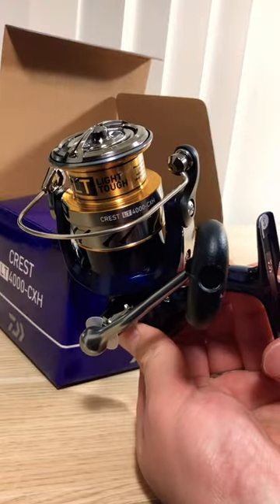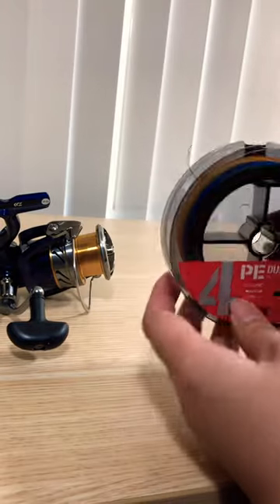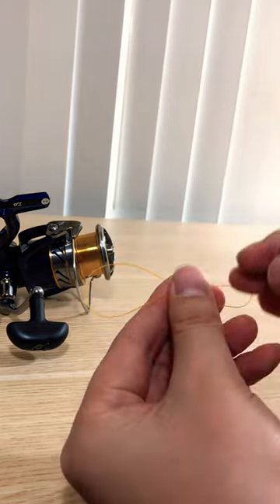Spooling a DAIWA Spinning Reel by Myself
▶Contents
I spooled a spinning reel that I bought in Japan. I am looking forward to using it for big fish this year.

▶Products
- Daiwa 20 Crest LT4000-CXH
- Daiwa UVF PE DURASENSORx4+Si2 #4/46lb 300m

Besides YouTube, I also do Instagram, Twitter, and blogging.

▶Boston Kreme
I live in Boston and post videos about helpful information for traveling, fishing, and life in Boston.